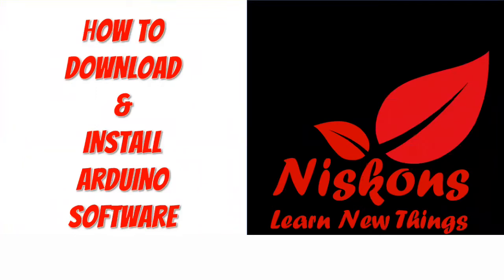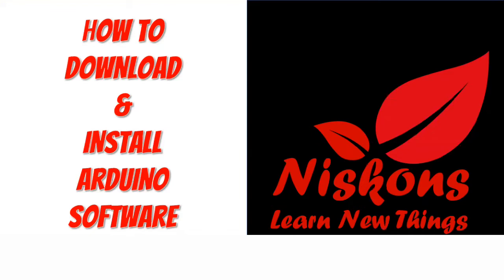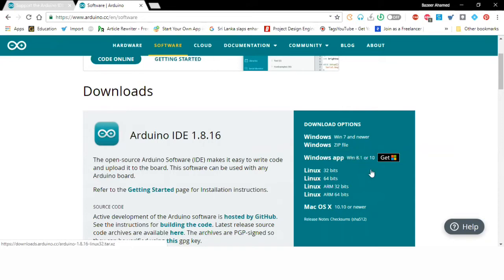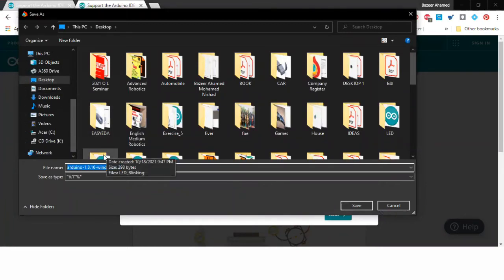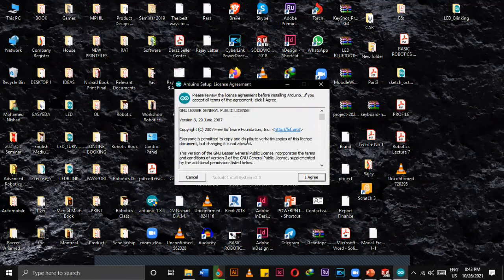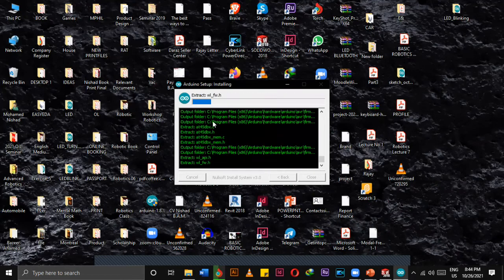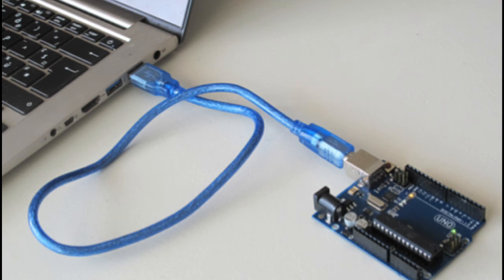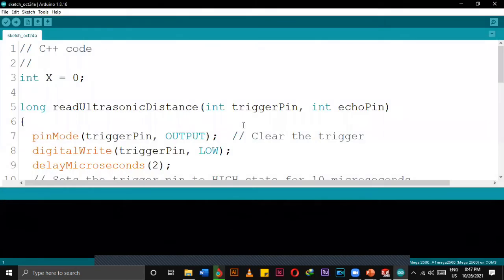How to Download and Install Arduino Software Platform for Our PC or Laptop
Let's Get Started How to Download and Install Arduino Software Platform for Our PC or Laptop

Welcome to the Niskons Learn New Things Youtube Channel.

3. How to Upload Arduino Codes without using a Laptop or PC by using our Smart Phone

⚠️ ANTI-PIRACY WARNING ** This content is copyright to Niskons Learn New Things.
redistribution or re-uploading in any channel is strictly prohibited of this material.